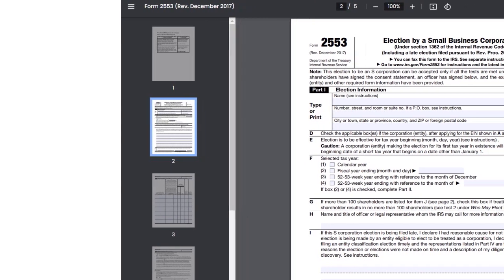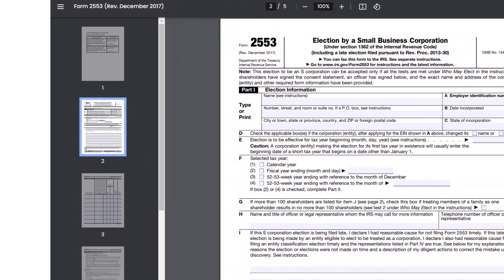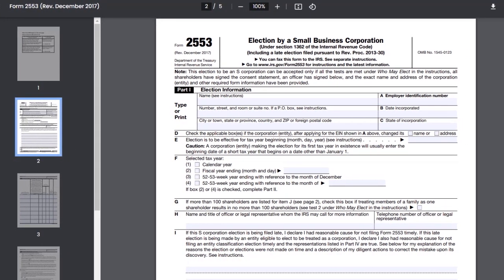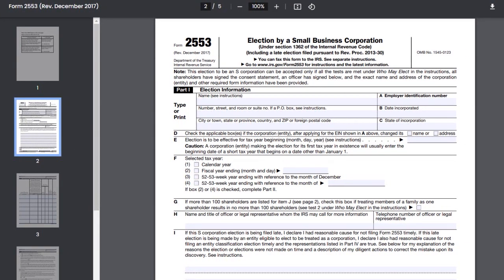How to Elect S Corp Status in 2026: My Smart Money Moves That Help YOU Reach Financial Freedom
This step‑by‑step guide on how to elect S Corp status in 2026 retells my own election‑day chaos using the same IRS rules, deadlines, and tax‑saving strategies you’re researching right now. Friend, you look like the kind of brilliant human who could walk into a tax seminar in Miami, charm the entire room, and still have time to color‑code your S Corp election documents by emotional trauma level. Recent IRS data shows that millions of LLC and corporation owners elect S Corp status each year, and nearly 40 percent of them file late, fill out Form 2553 incorrectly, or misunderstand the reasonable compensation rules, which can trigger penalties or wipe out their tax savings. Inside this video, I’ll walk you through the exact steps to elect S Corp status, the sneaky deadlines, and the quiet IRS signals that tell you whether your election is approved or about to become a financial horror movie.
_Now let me tell you a quick story, bestie. One year in Orlando, I sat down with my laptop, a cup of coffee, and the confidence of a man who thought he understood S Corp elections. Hmmm. Uh. Gosh. When I realized I had filed Form 2553 late by two days, my soul left my body, took a quick ride on a roller coaster, and came back wearing Mickey ears and regret. I stared at the IRS instructions like they had personally betrayed me. When I finally figured it all out, I swear the ceiling fan applauded. That moment felt like finding a forgotten 50 in your shorts after a beach day. And now I’m sharing everything so YOU never experience that kind of S Corp heartbreak._
💬 **Comment** your funniest S Corp moment or your biggest confusion about Form 2553.
📤 **Share** this with a friend who still thinks S Corp status happens automatically.
🏷️ **Tag** someone who owns an LLC and needs this wake up call.